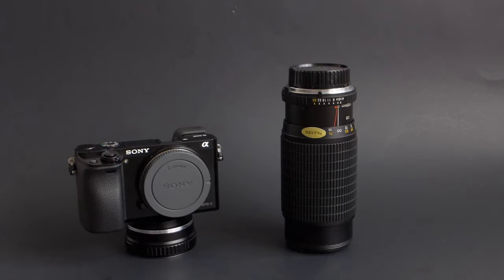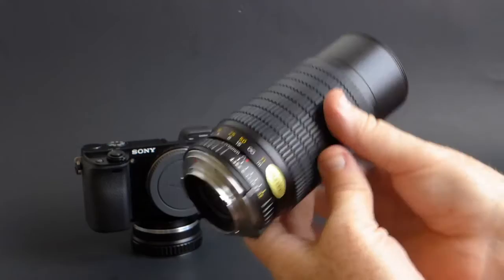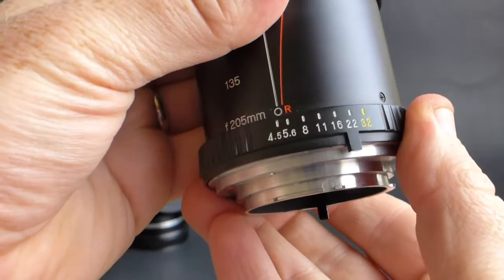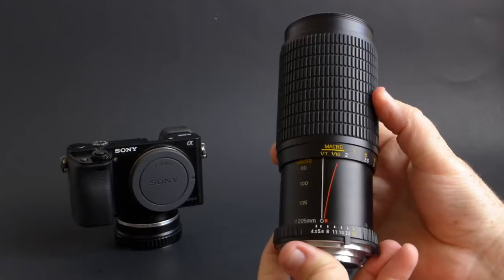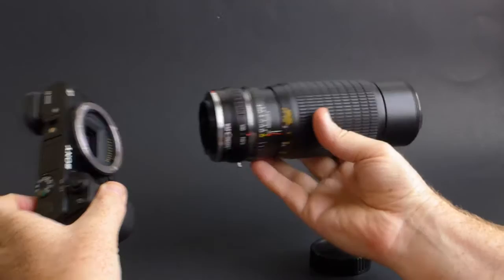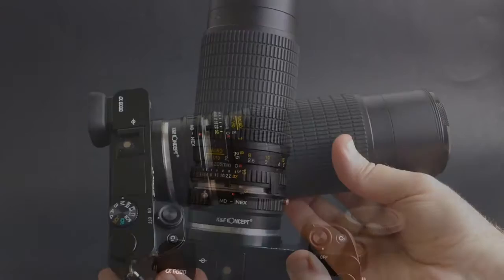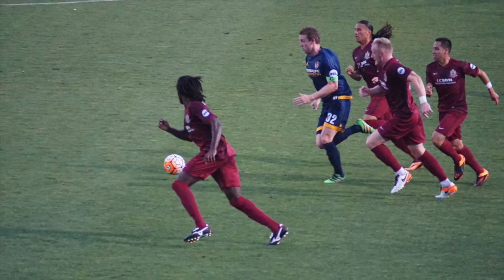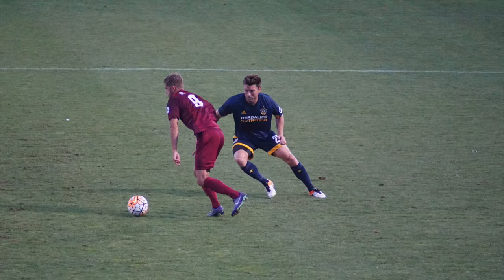Osawa Zoom Lens Adapted to the Sony A6000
Whats up everybody!  Another vintage lens on the Sony A6000.  Today we take a look at the Osawa 80-205mm telephoto zoom macro adapted to The Sony a6000.  I purchased the lens at my local thrift store for only $6.  This is an inexpensive lens, Ebay completed listings has it selling from $10-$20.  I got the adapter from Amazon for $15 bucks (link below).  In this video review you'll see a brief overview of the Osawa Lens, you'll see how to mount the lens to your mirrorless camera using a cheap K&F Concept adapter, and finally I take the Osawa a6000 combination out to take some a few sample photos and videos.  I decided to sample the lens at a LA Galaxy vs Sacramento Republic soccer game.